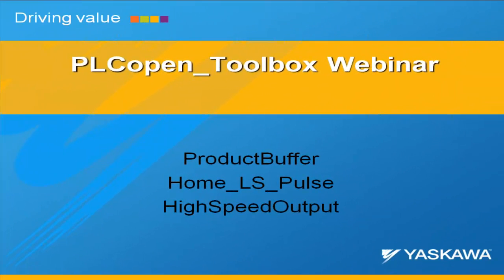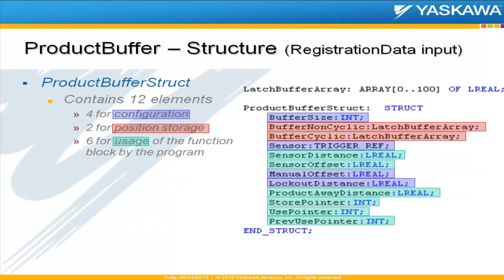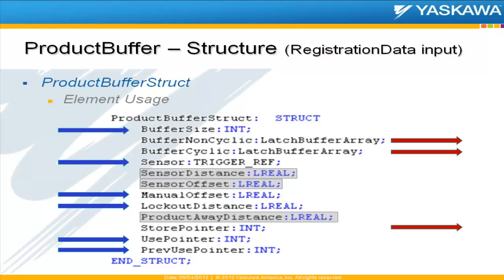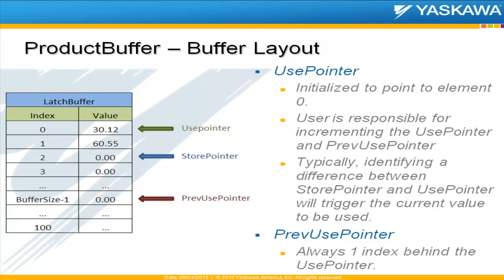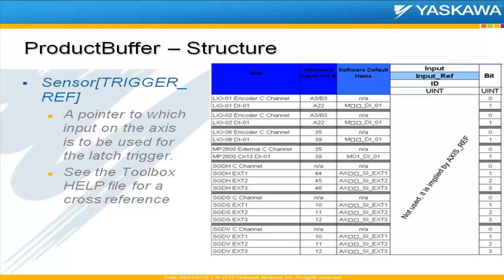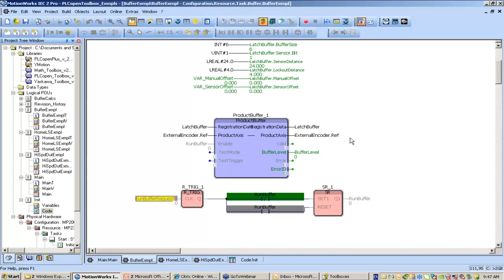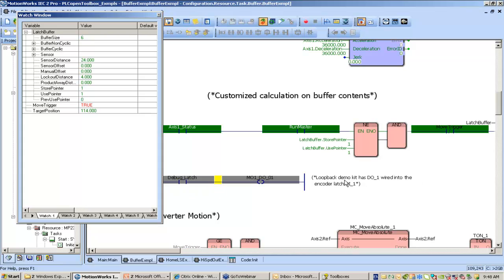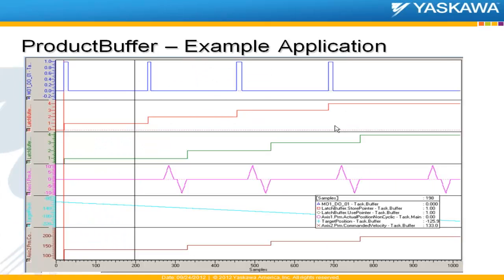PLCopen Toolbox - Product Buffer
Use the ProductBuffer function block to capture positions to an array when a sensor is triggered, as explained and demonstrated in this live recording.

This function block is part of Yaskawa's PLCopen Toolbox user library for MotionWorks IEC, and the MPiec motion controllers.

This eLV is also available on the Yaskawa America, Inc. - Drives & Motion Division learning management system, "Learn with Yaskawa".   Keyword: eLV.MotionWorksIEC.06.PLCoTB_PBUF